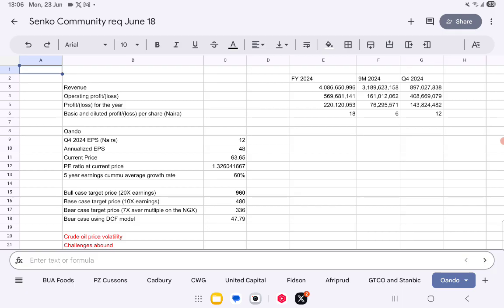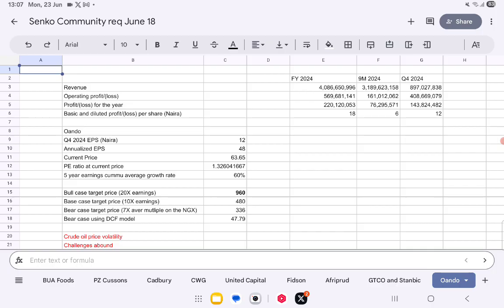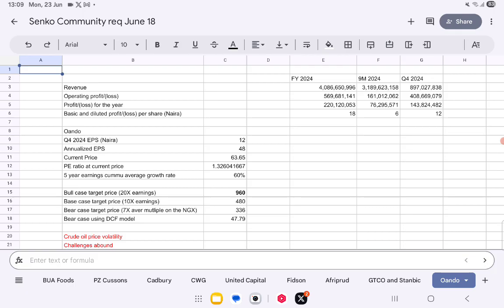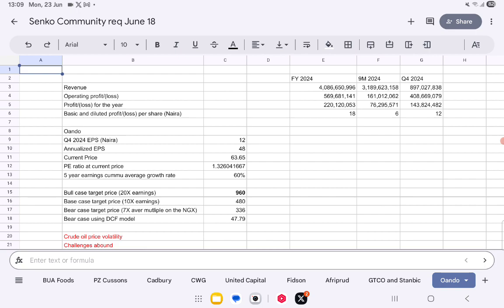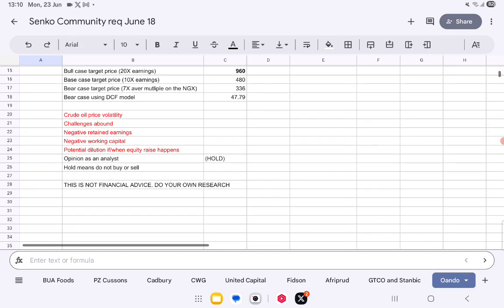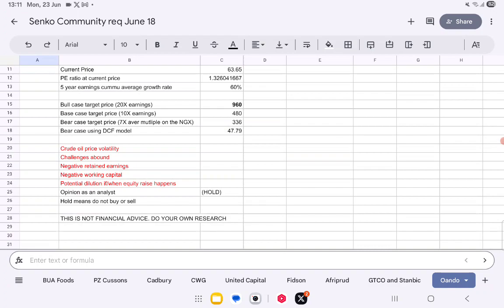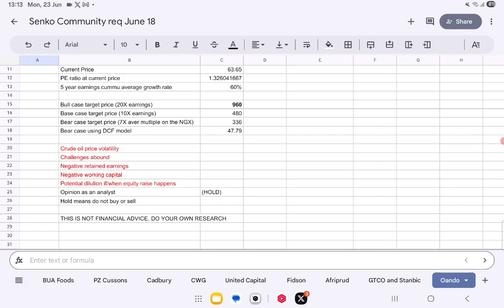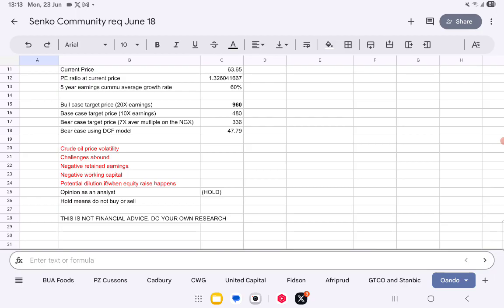Oando FY 2025 forecast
In this video, I walk through my forecast for Oando FY 2025 earnings per share and price target.